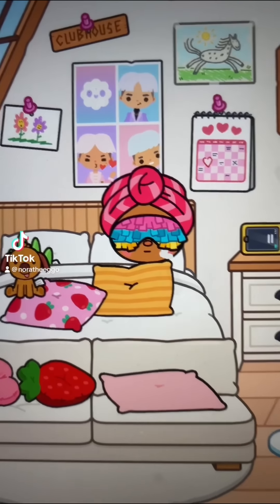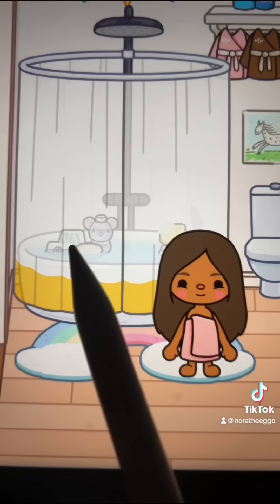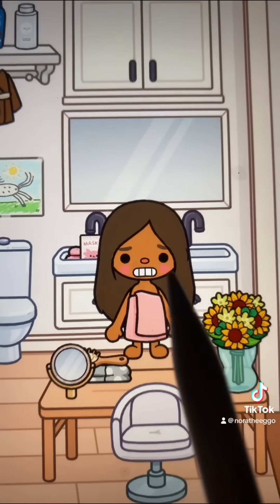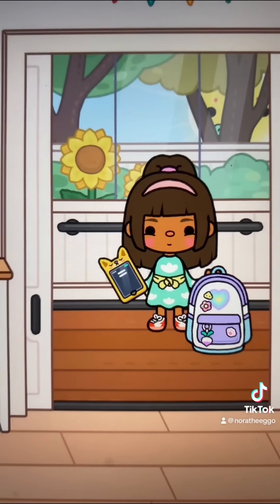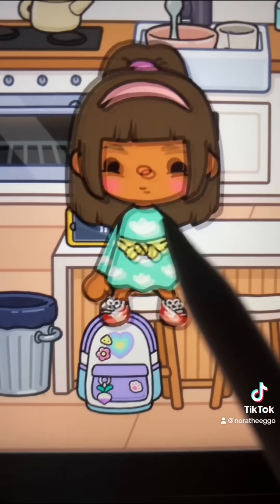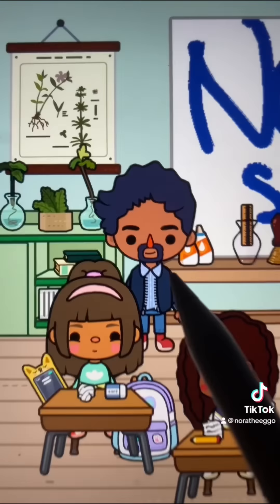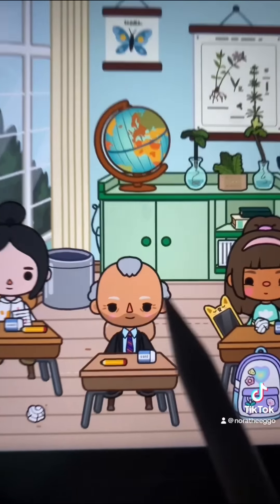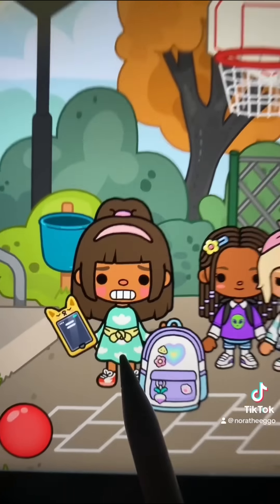MY FIRST DAY OF SCHOOL *IN TOCA WORLD* ✏️📚 | VOICE 🔊 | Toca Boca TikTok RP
🌈 faq:
age? i'm 15
grade? sophomore
what do u edit with? capcut PRO + inshot PRO